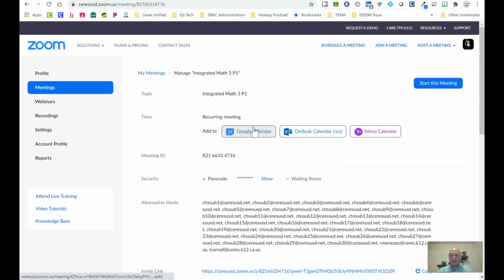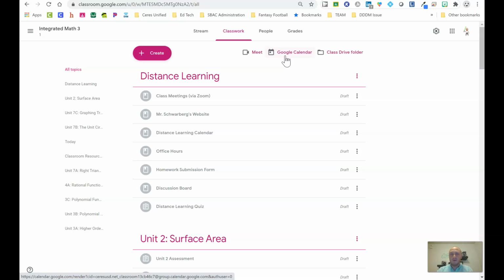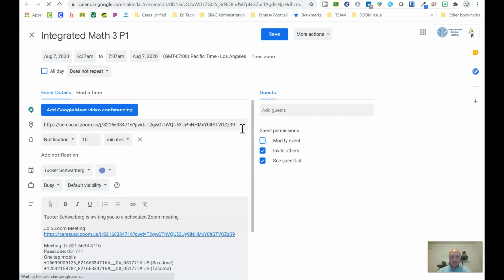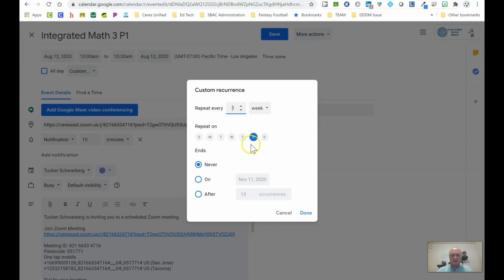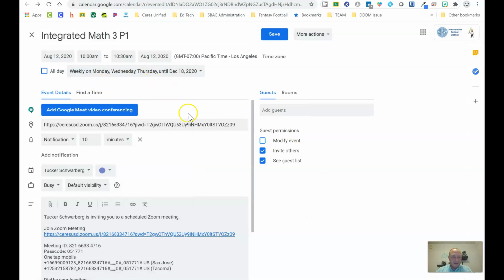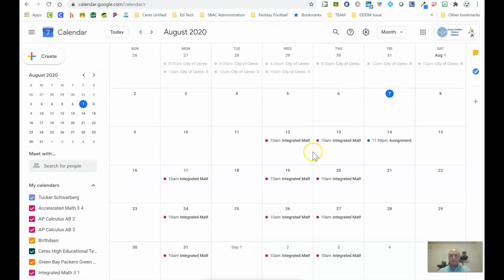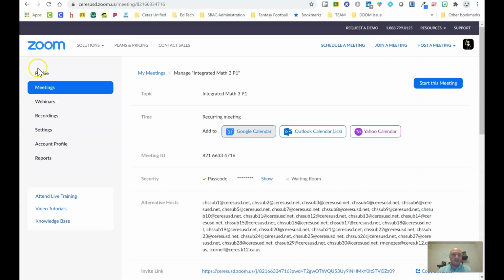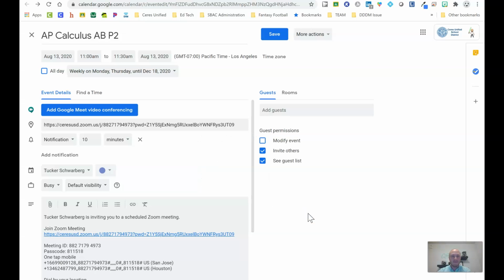How to Set-Up Zoom Calendar Events for Google Classroom